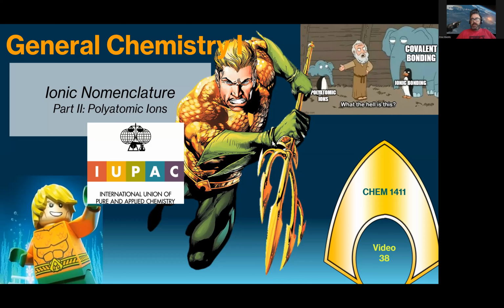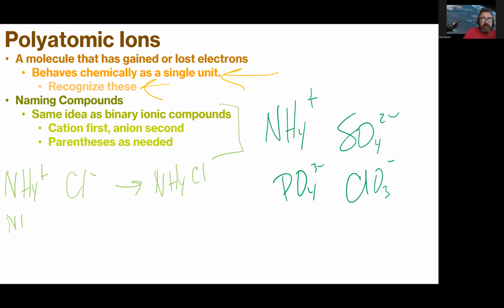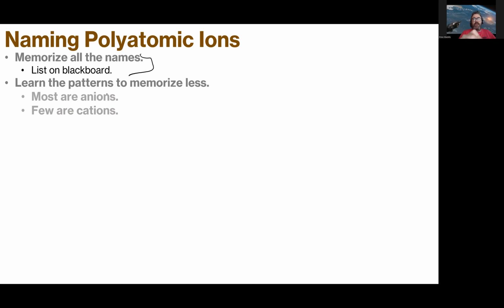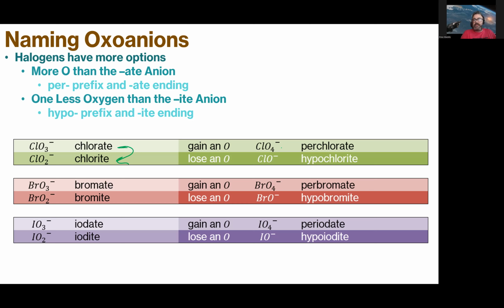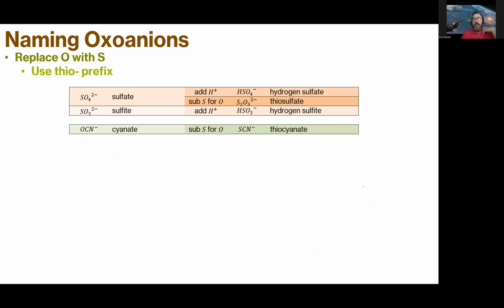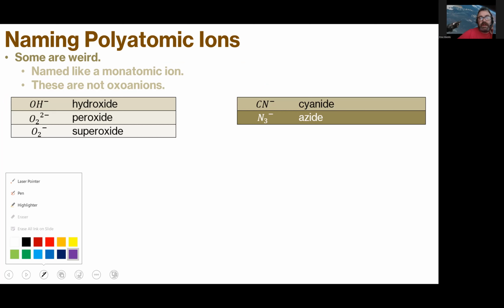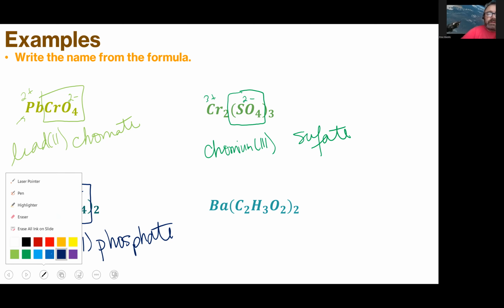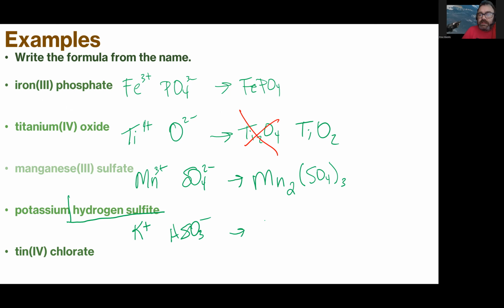CHEM 1411 - 038 - Ionic Nomenclature II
Polyatomic Ions
Naming Compounds with Polyatomic Ions